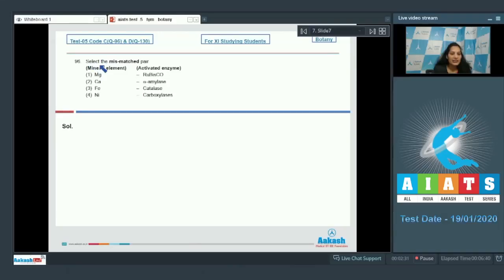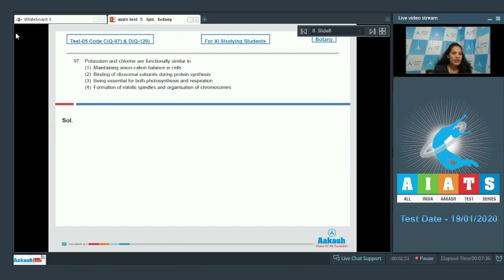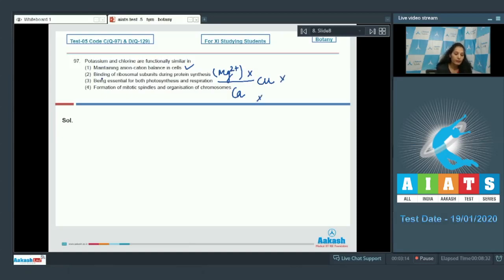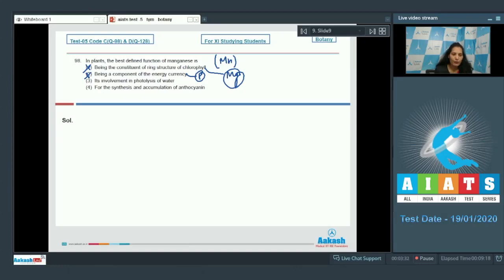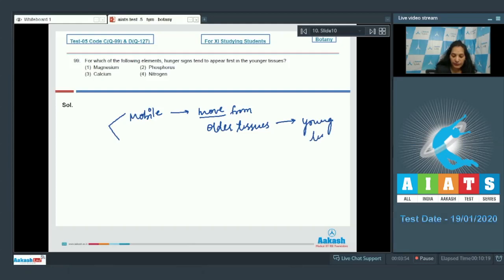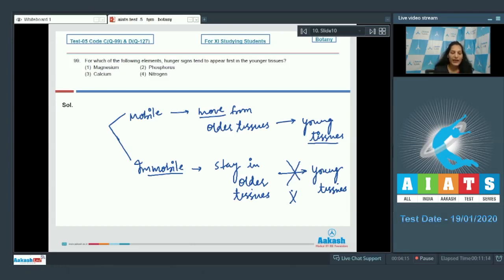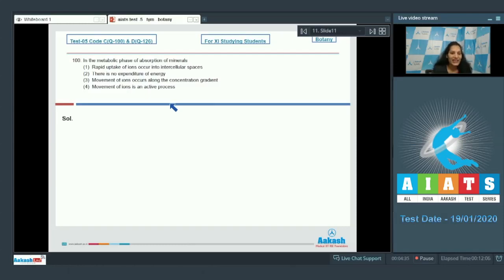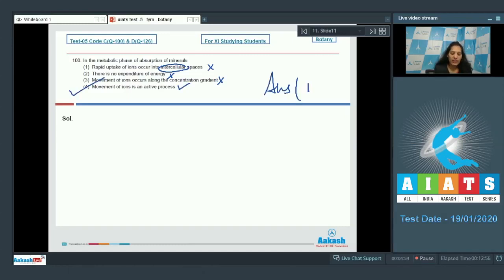AIATS TEST 05 Code C&D For XI Studying Students BOTANYMEDICAL 2020TYM Q96 to 100